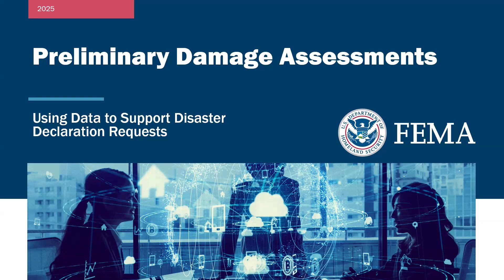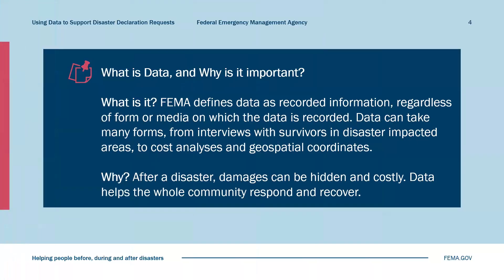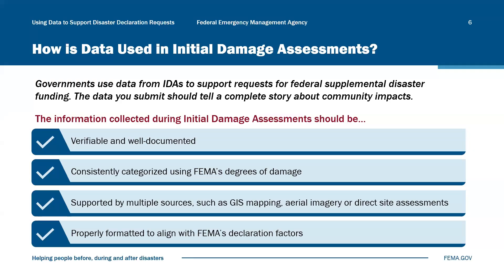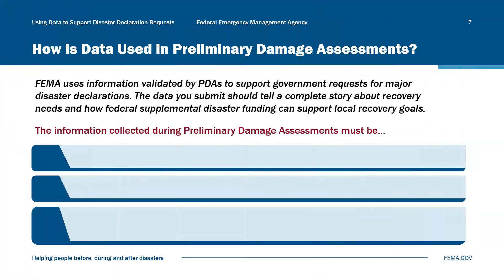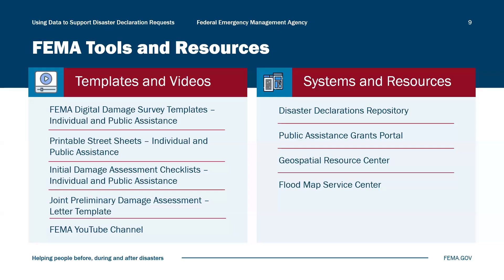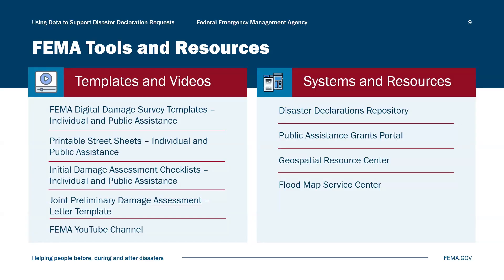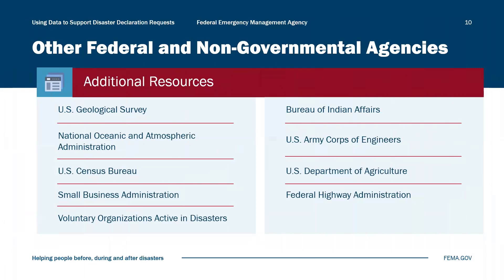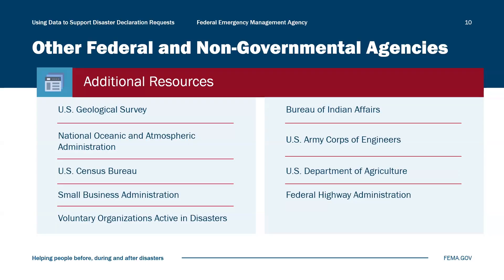Using Data to Support Disaster Declaration Requests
This video explores how accurate data is crucial in supporting disaster declaration requests by defining what data is needed and why it is important, how the data is used during the Initial Damage Assessments (IDA) and Preliminary Damage Assessment (PDA) process, where states, local governments, Tribal Nations and territories (SLTT) can find and access the data, where SLTTs find and access data from federal and government sources and available tools to find and document the data.